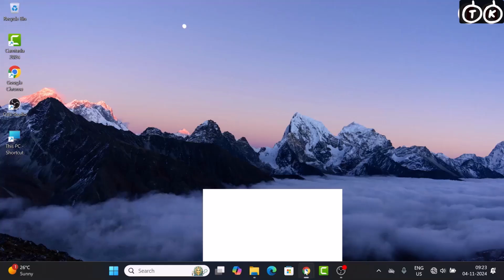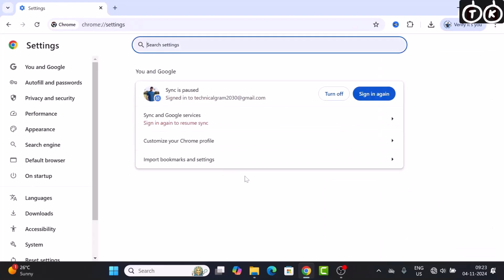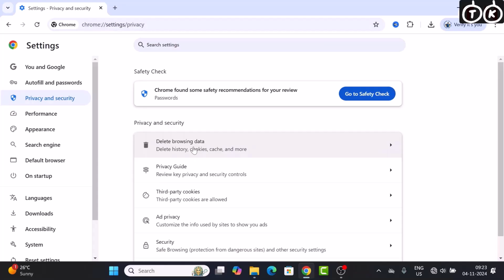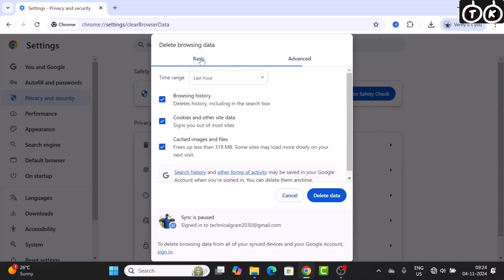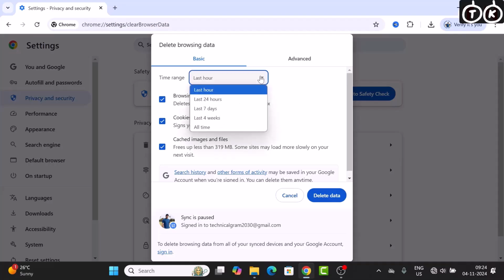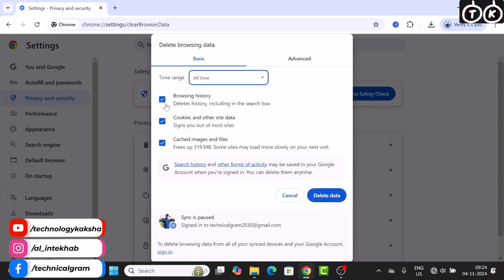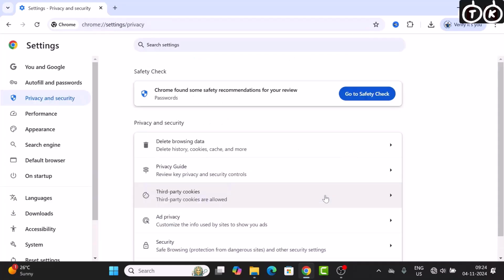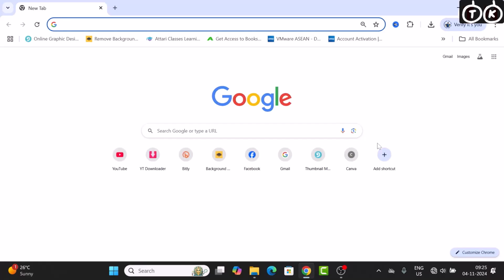Clear Cache in Google Chrome in 1 Minute (Fix Slow Browser)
Want to fix slow Chrome, loading issues, or website errors?
In this video, I’ll show you how to clear cache in Google Chrome step by step. Clearing cache helps improve browser speed, fix loading problems, and remove outdated website data.

🔹 What you’ll learn in this video:
✔ How to clear cache in Google Chrome on PC & laptop
✔ Difference between cache, cookies, and browsing data
✔ When and why you should clear Chrome cache
✔ How to speed up Google Chrome instantly

This tutorial works for Windows, macOS, and the latest Chrome version.